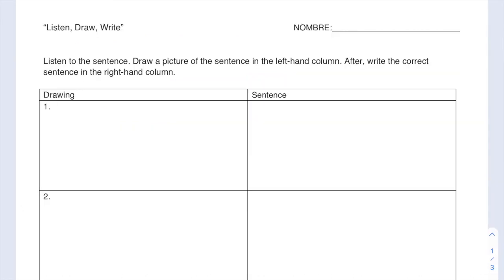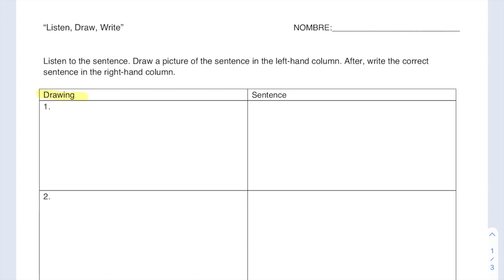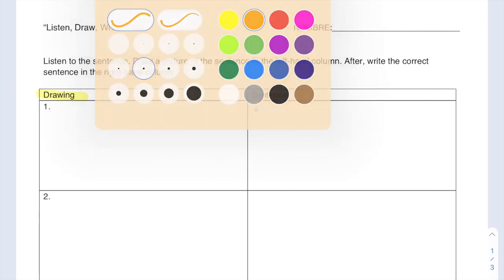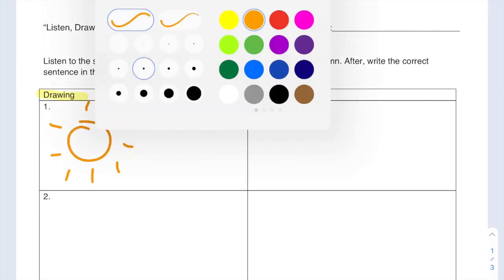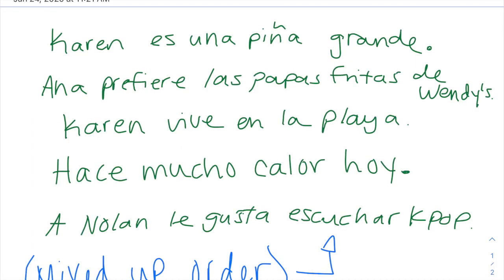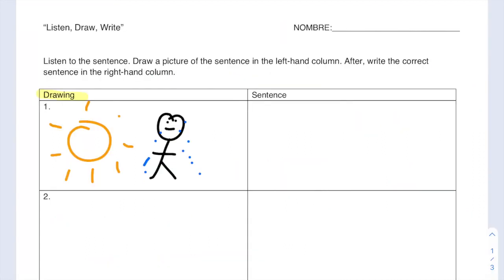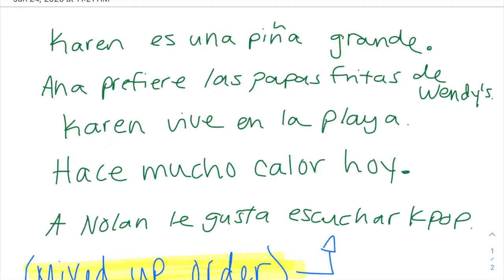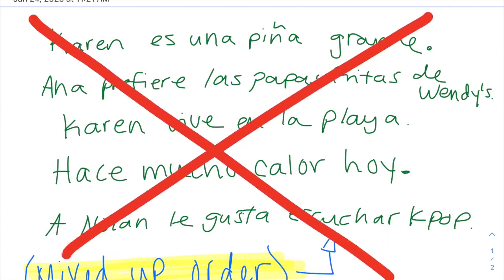Listen, Draw, Write- Comprehensible Input Activity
A quick tutorial about how I implement this low-prep CI activity in my Spanish classroom.